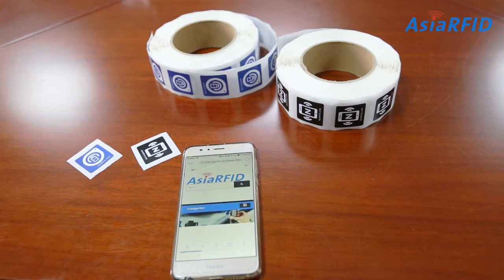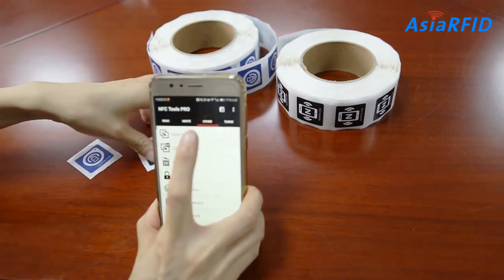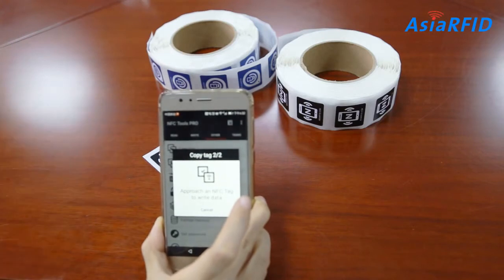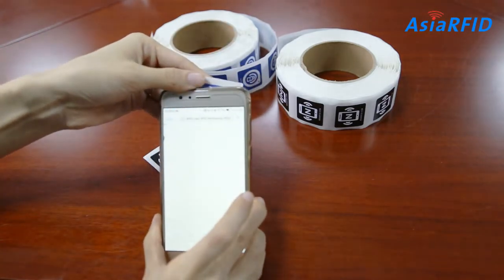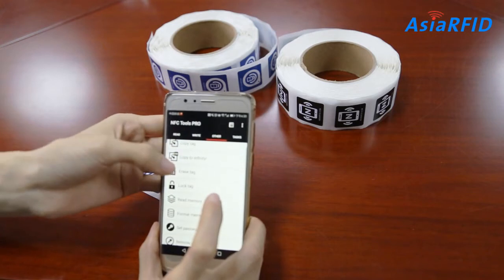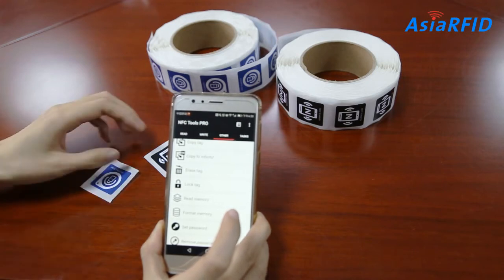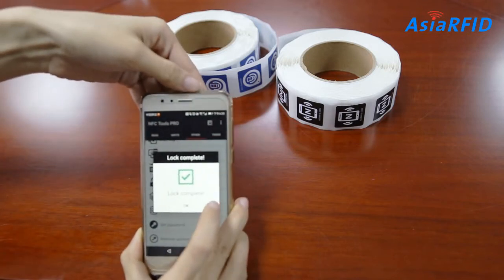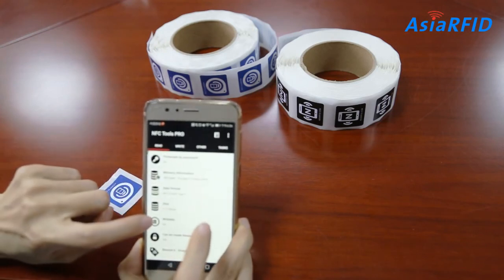How To Copy Data Between NFC Stickers/NFC Paper Tags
AsiaRFID is a Chinese supplier for RFID Card, RFID Wristbands, RFID Tags.
This video shows How To Copy Data Between NFC Stickers.